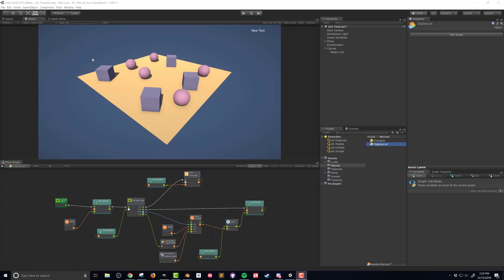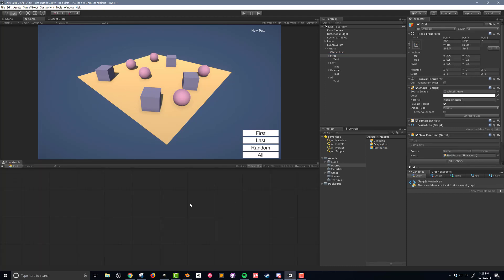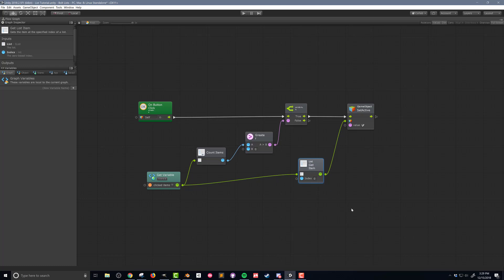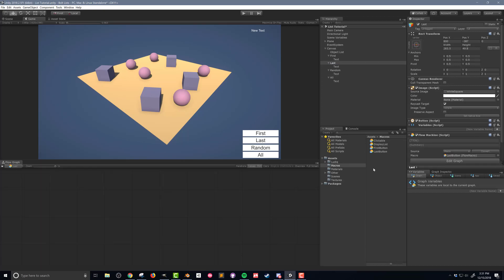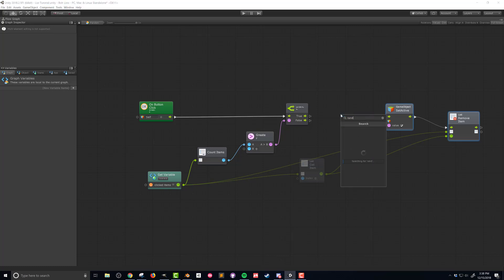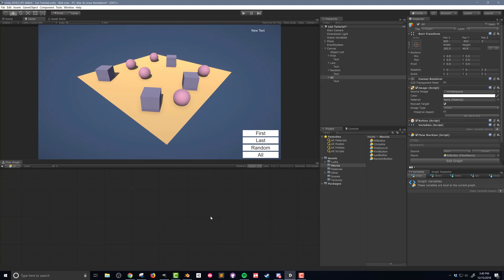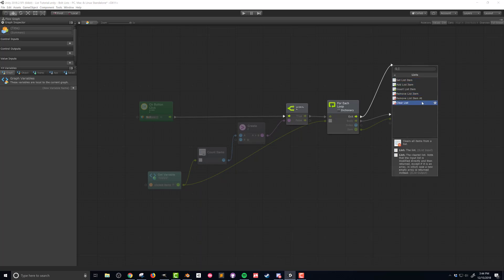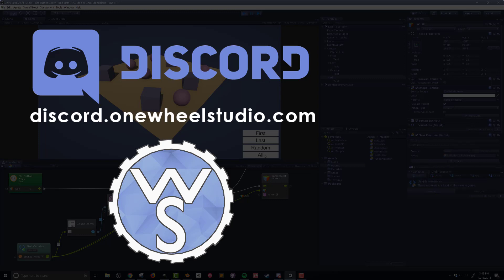Selecting Items in Lists - Bolt & Unity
Using Bolt visual scripting, create the code necessary to select the first, last, random or all items in a list then act on those items and finally remove them from the list. All coding is done with Bolt visual scripting in the Unity game engine.